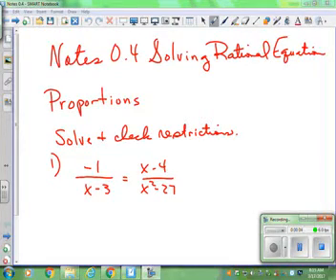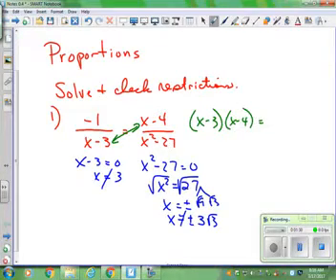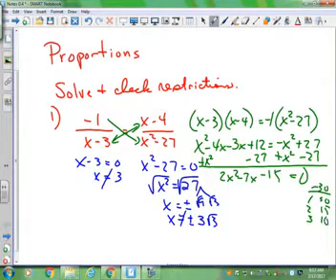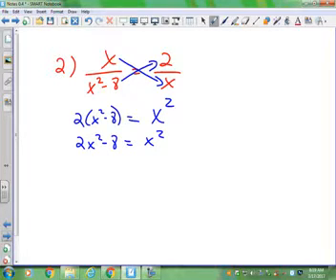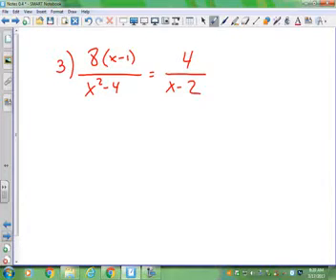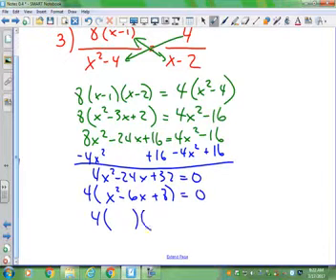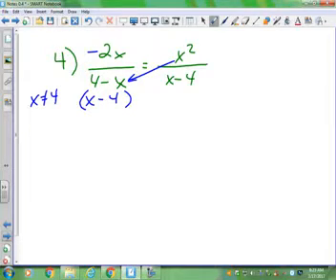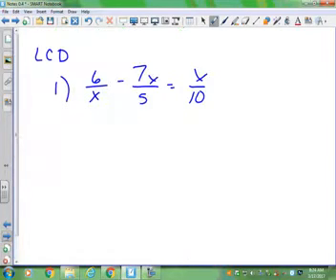Notes 0 4 Solving Part 1